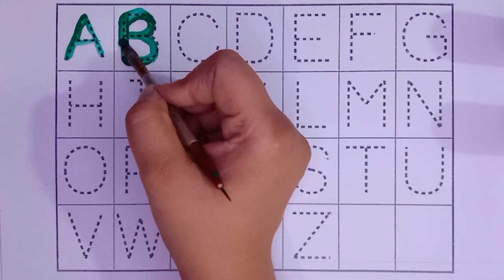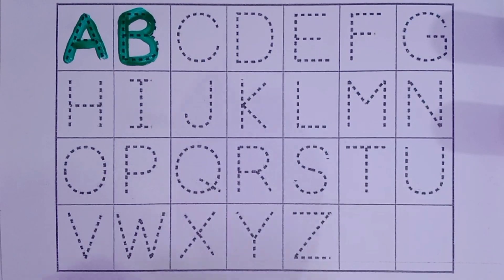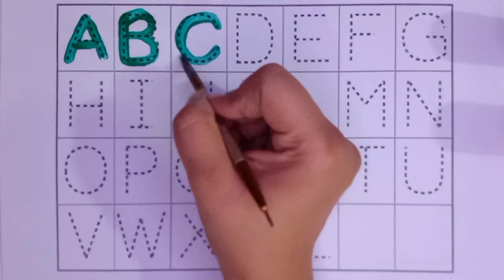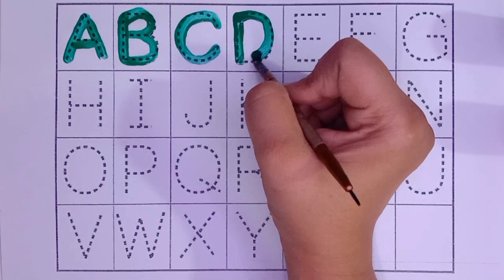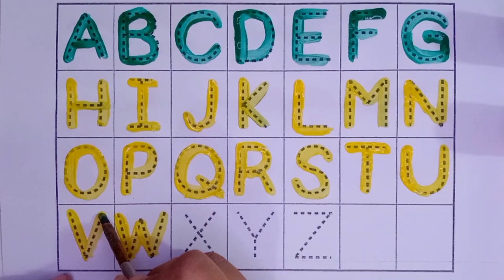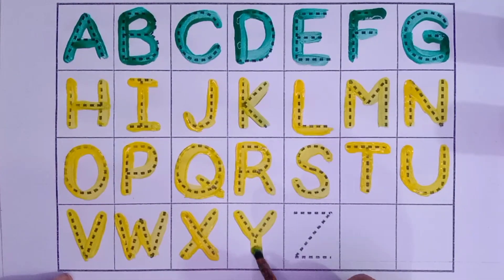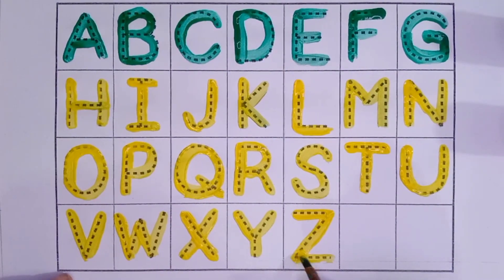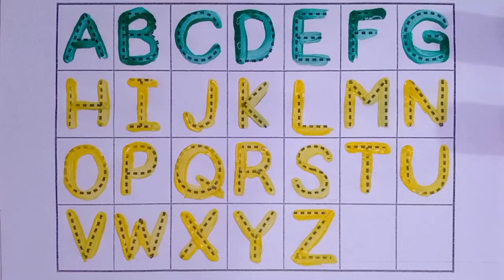abcd, abcde, A for Apple B for Ball c for cat, alphabets, phonics song, English varmala